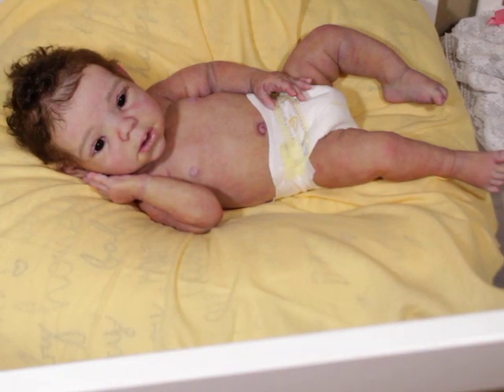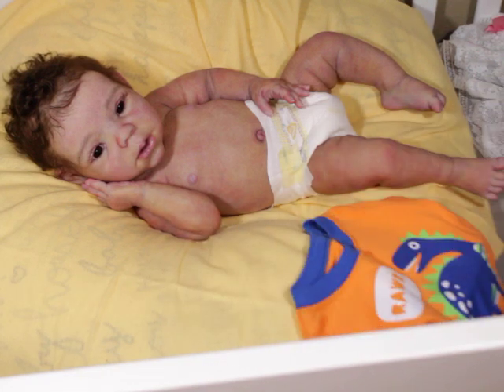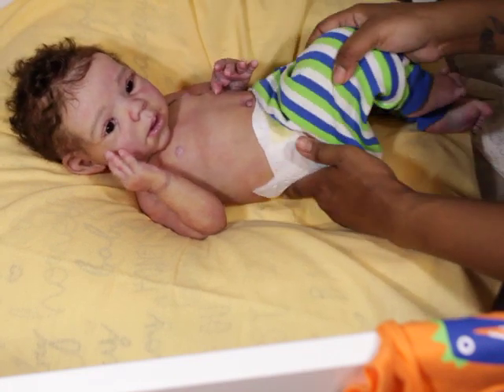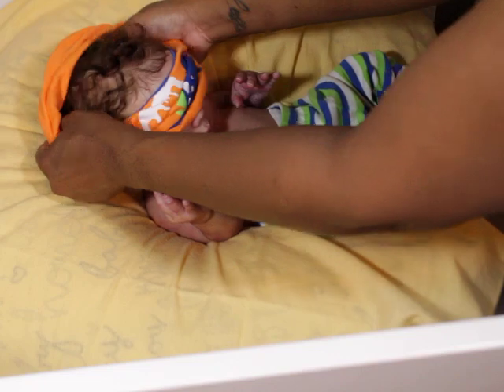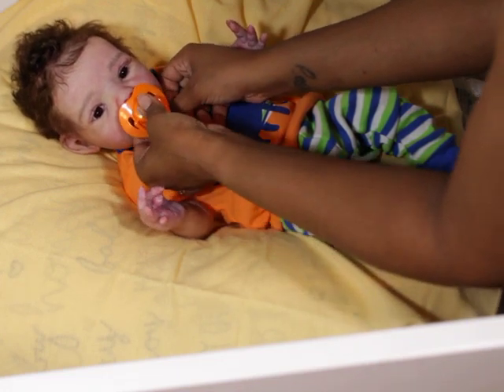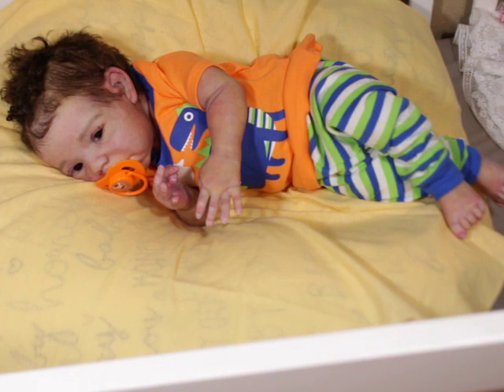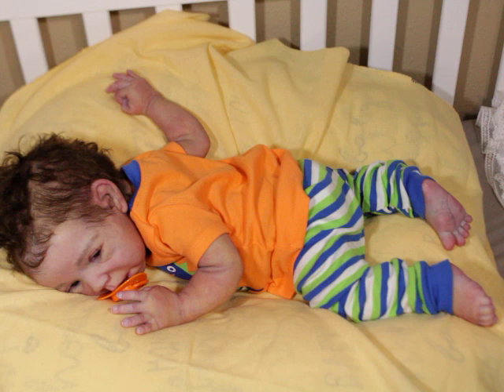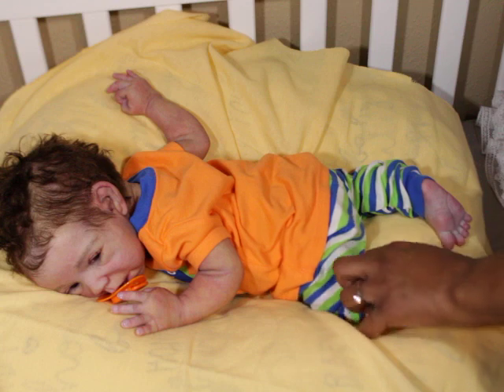Getting Back to Happy in Your Hobby| Willow Awake by Claire Taylor